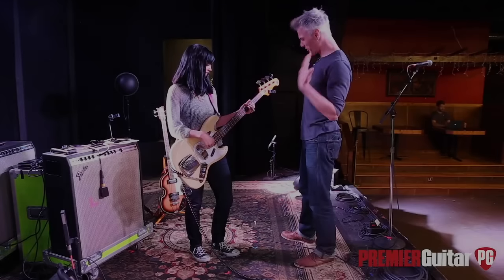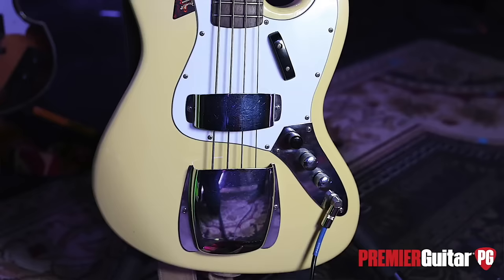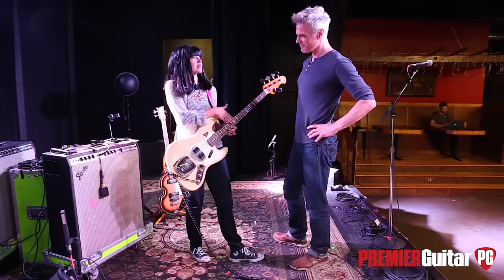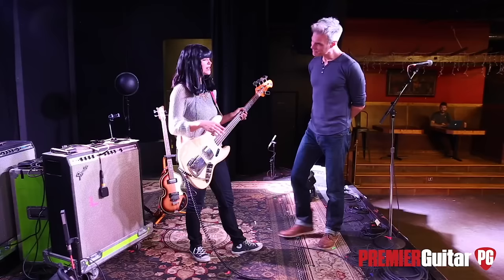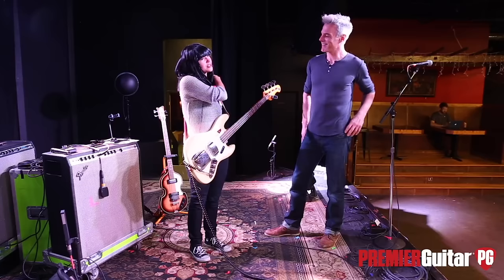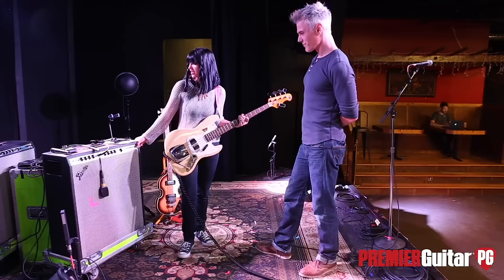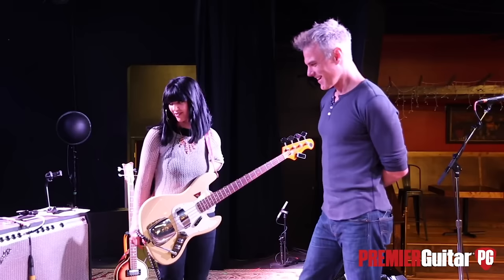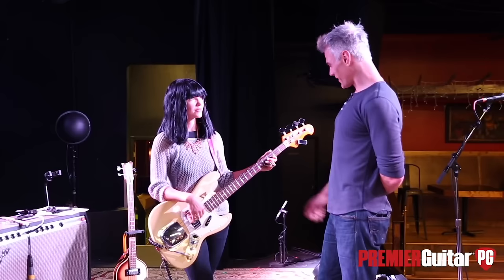Laura Lee's Monster Minimal Khruangbin Bass Rig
The finesse funker shows the wide variety of sounds she can get with just five pedals and a wah that never goes off.

Reverb addict Mark Speer and badass bassist Laura Lee met with Premier Guitar’s John Bohlinger before their ultra-hip, sold-out show at Nashville’s Basement East. Speer and Lee took the crew through their non-conventional approach to nuevo-vintage tones.